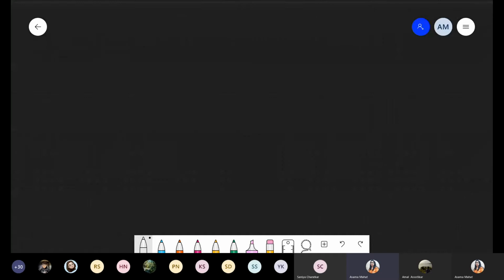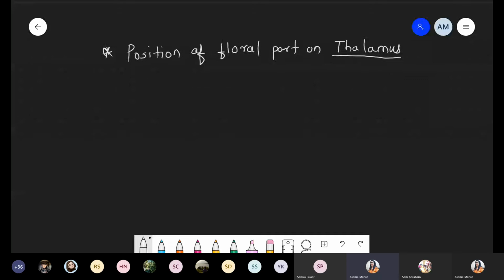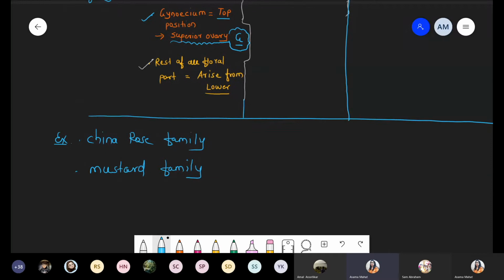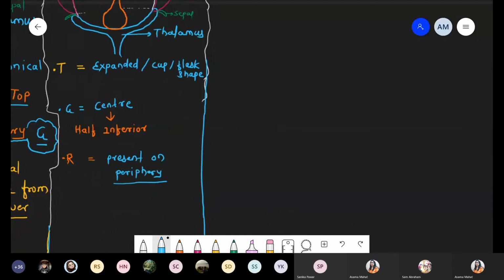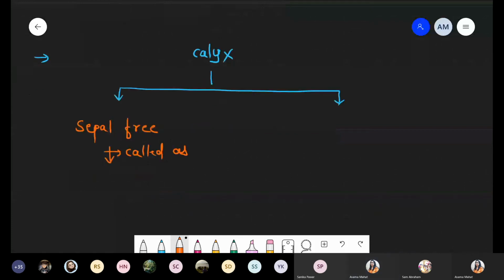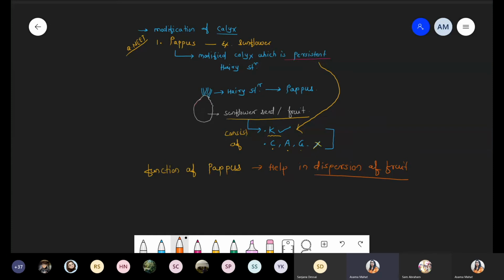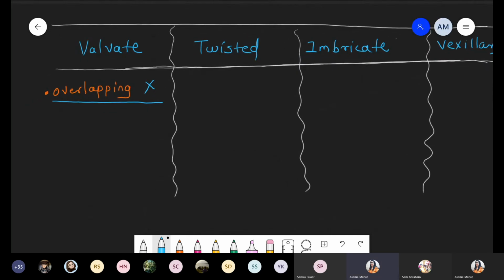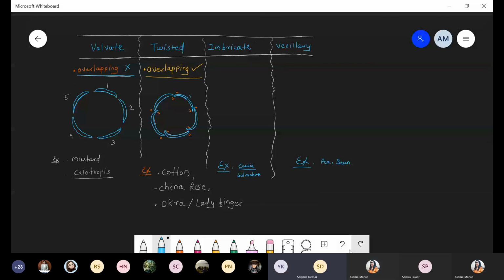XI BOTANY MORPHOLOGY OF FLOWERING PLANT